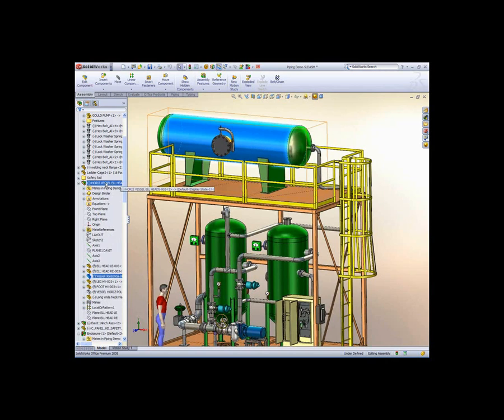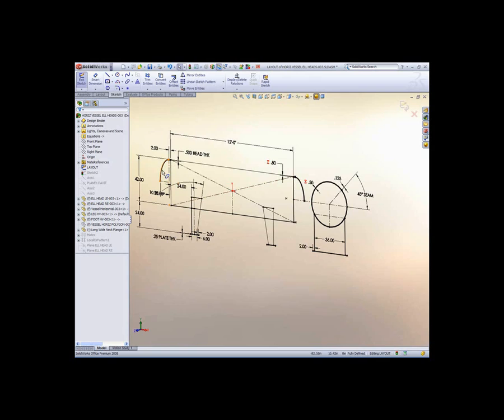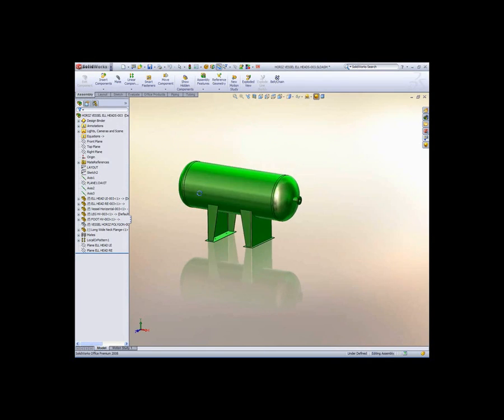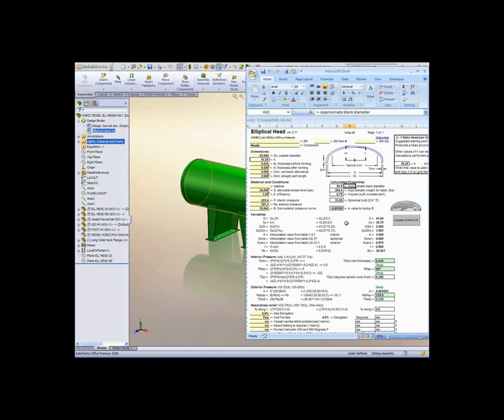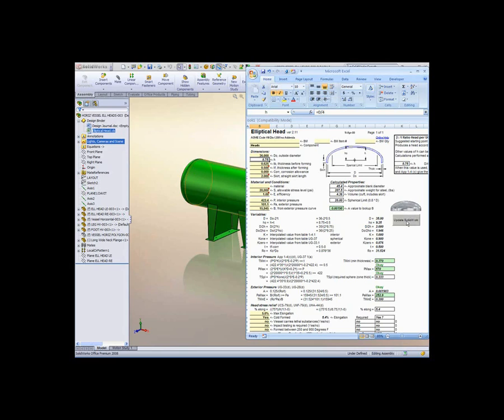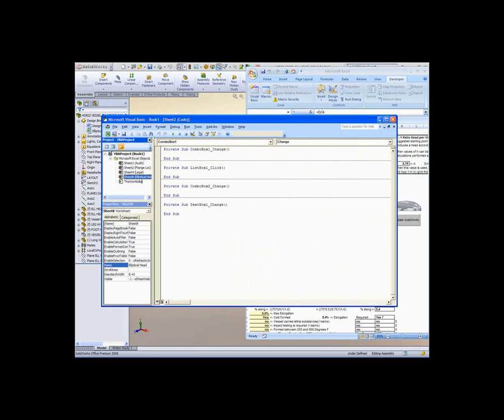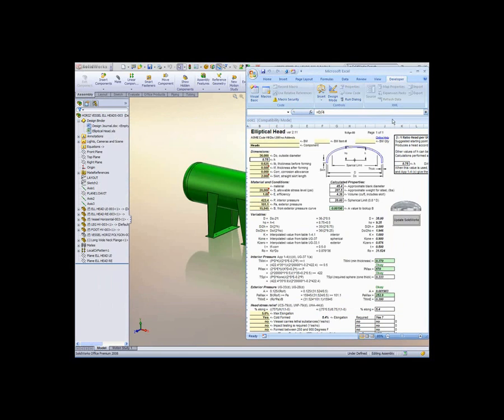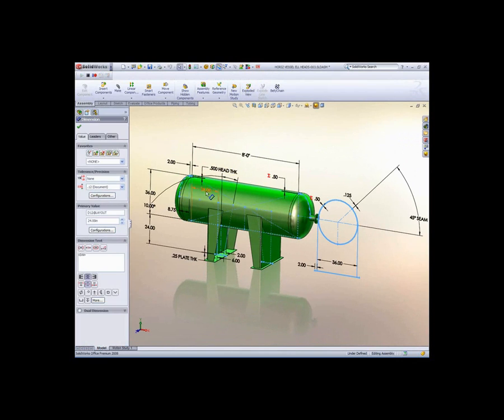SolidWorks - Rezervoar parametrizacija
Solfins, CAD/CAM, CAD, 3D CAD, CAM, SolidWorks, Catia, Enovia, Delmia, SolidCAM, Lantek, Logopress, Plastics, Electrical, Flow, Simulation, FEA, FEM,